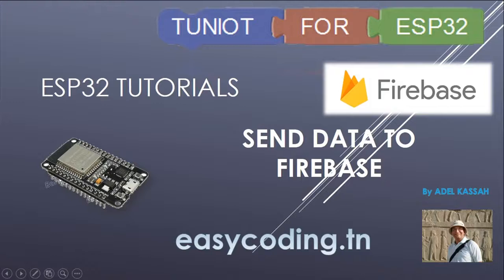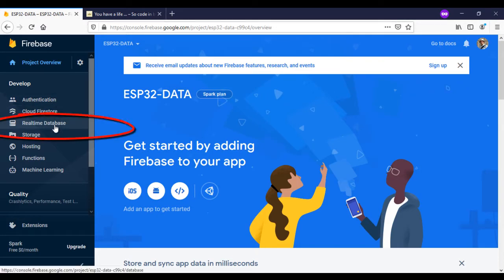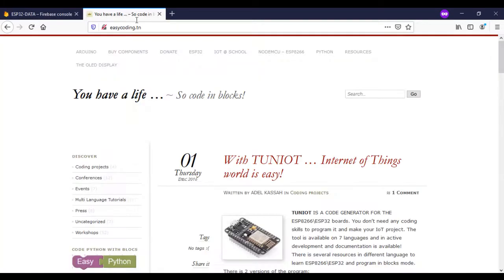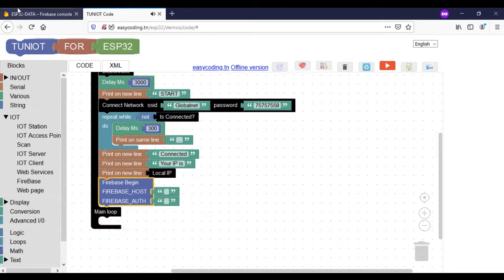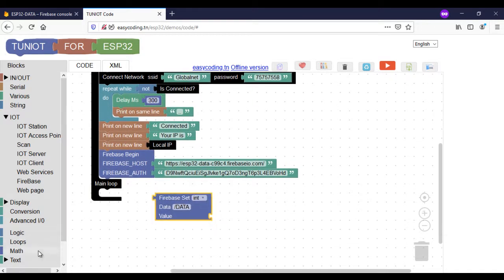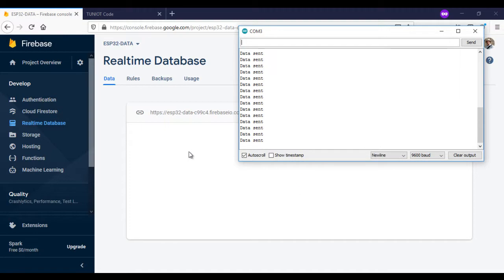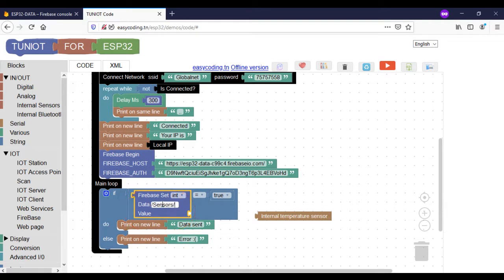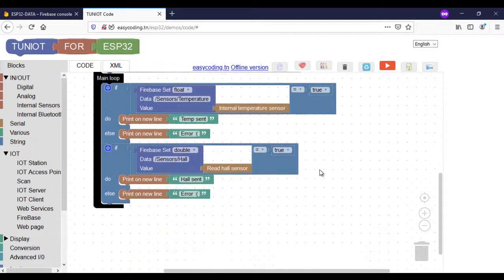ESP32 tutorial C-07: Send data to Firebase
In this video, we will see how to send data to Firebase.